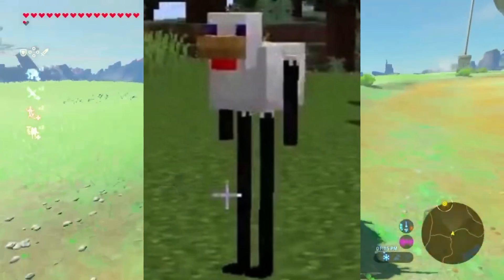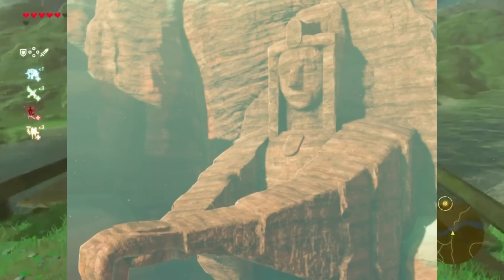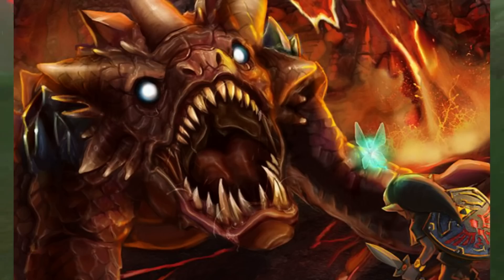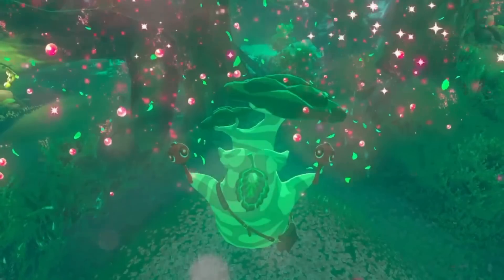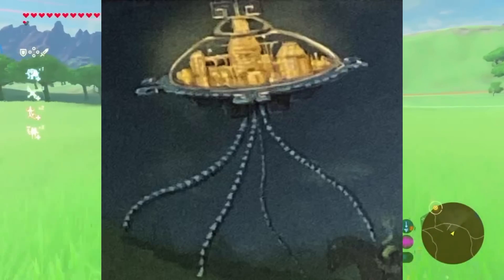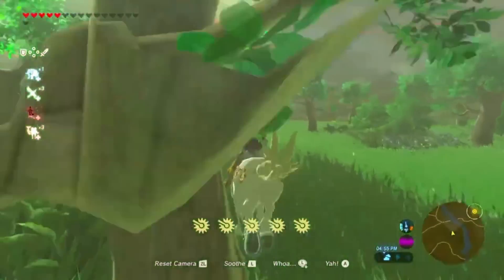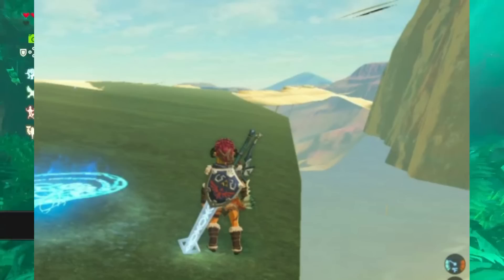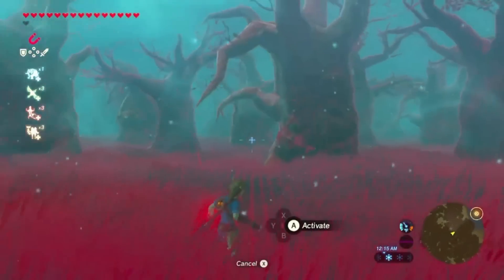Breath of the Wild Iceberg Explained